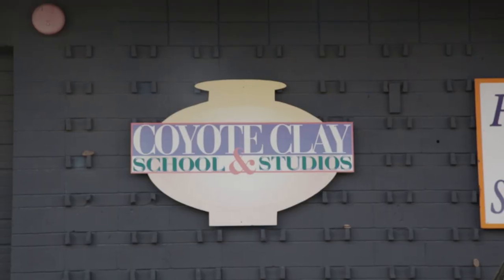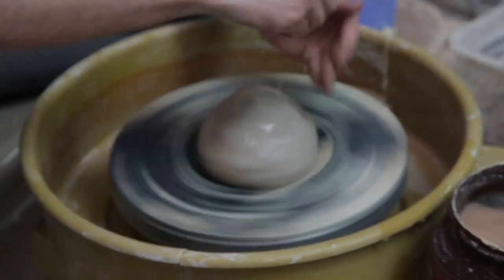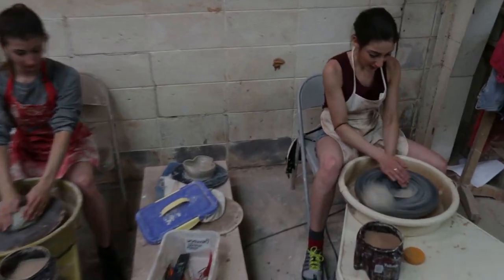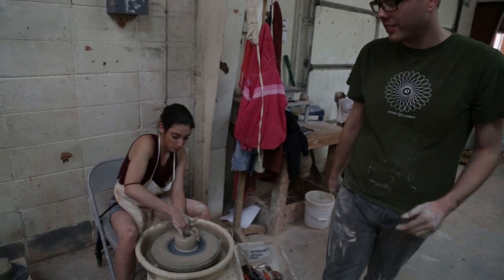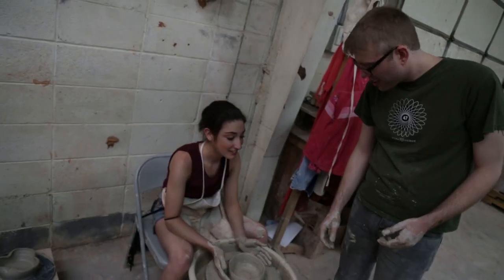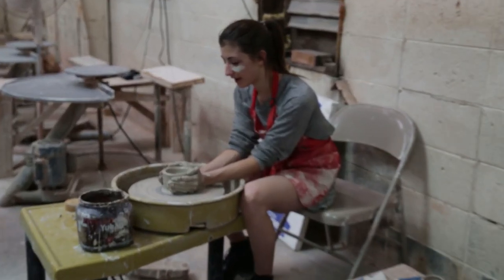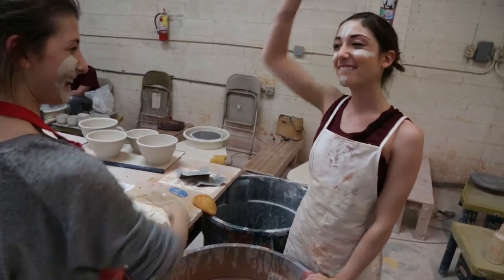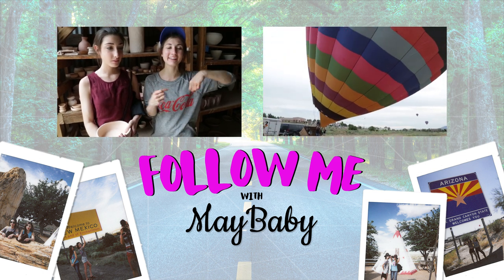MAYBABY'S POTTERY FAIL - FOLLOW ME EP 6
Meg DeAngelis and her sister are still in New Mexico and they learn to make pottery. Guess whose bowl turns out better?
→ Credits ←
CONNECT WITH MEG:
Directed and Edited by: Ryan Bell
 Produced By: Colette Patnaude

→ follow AwesomenessTV! ←